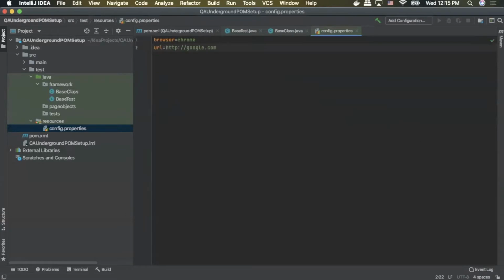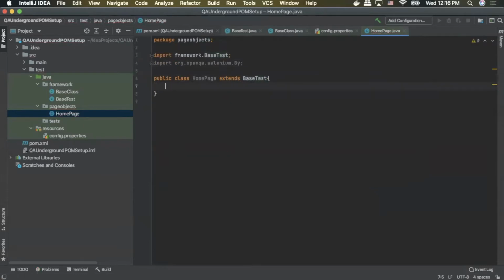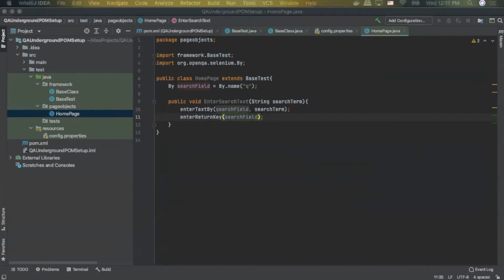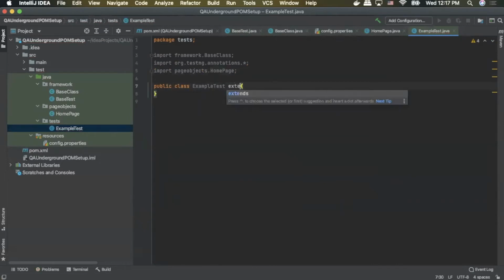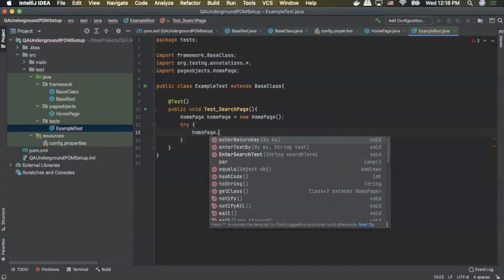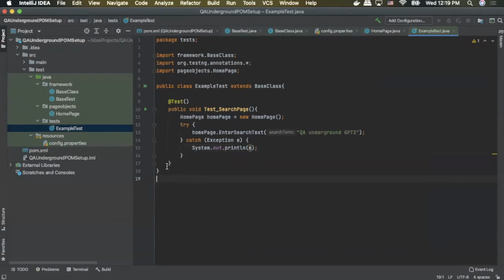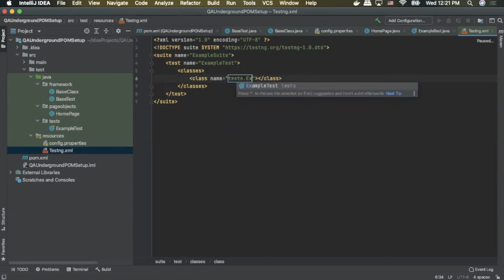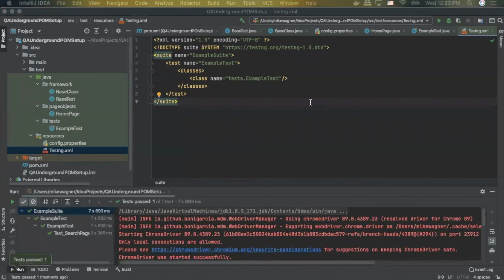Part 2 | Java Selenium POM Framework Tutorial: Creating the PageObjects and Tests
In Part 2 of our Java Selenium Testing series, we will go over how to create a PageObject that utilizes our base classes and create our first test method.